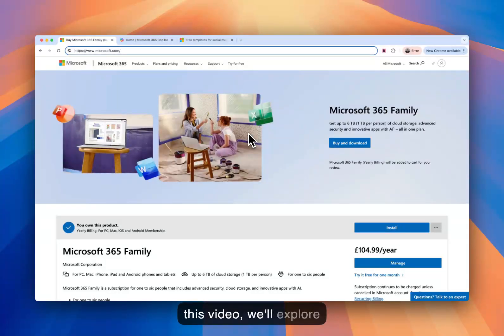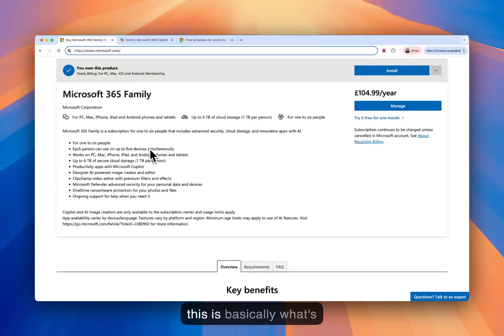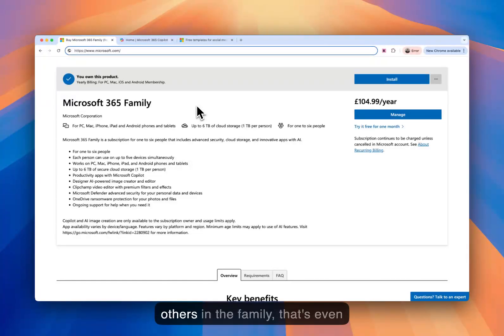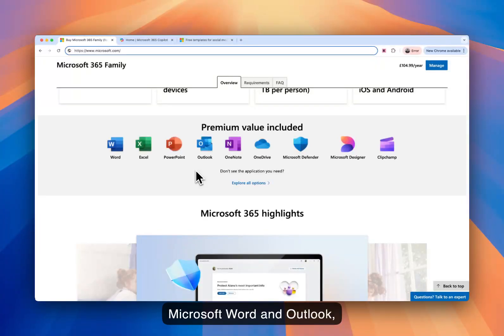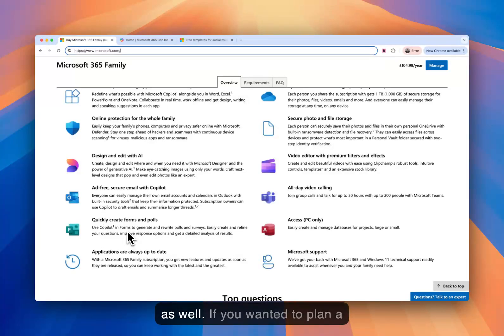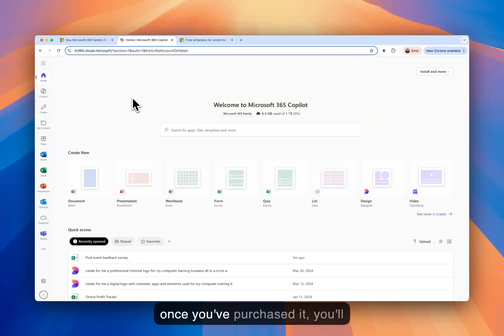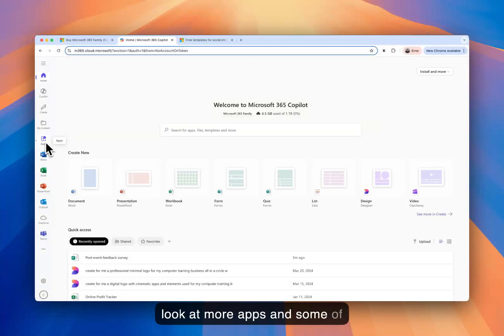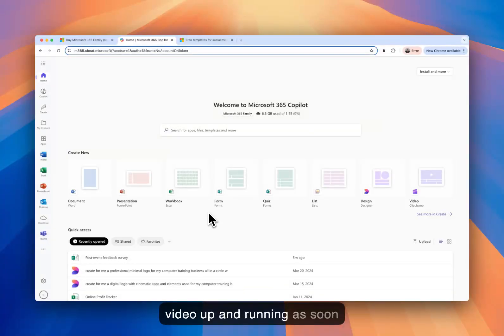Buying Microsoft Office 365: What you need to know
If you're thinking about buying Microsoft Office 365, this video will give you all the information you need to know before making a purchase. From the different plans available to the features included, we'll cover it all to help you make an informed decision.